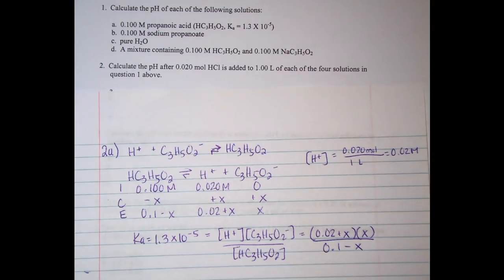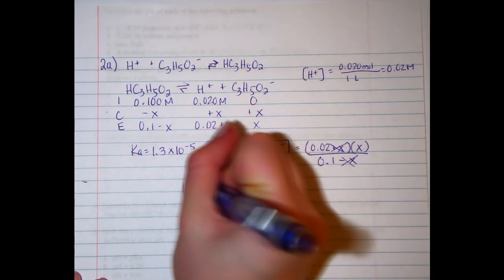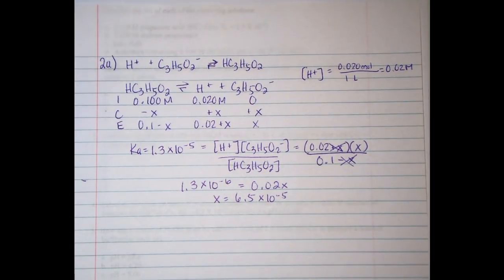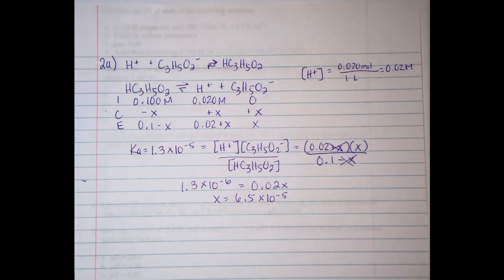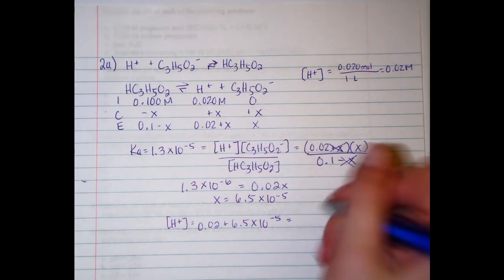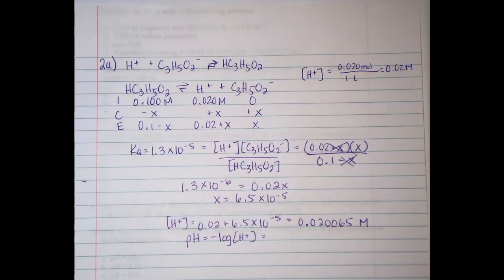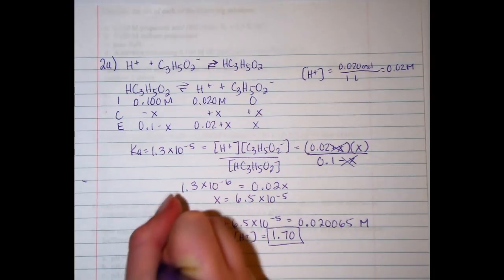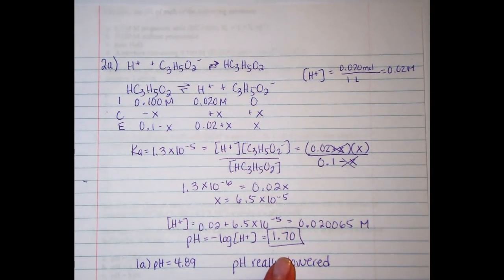Buffer Problem Set 2a